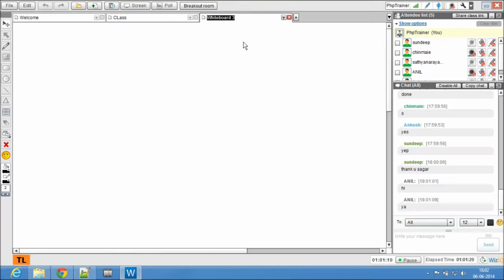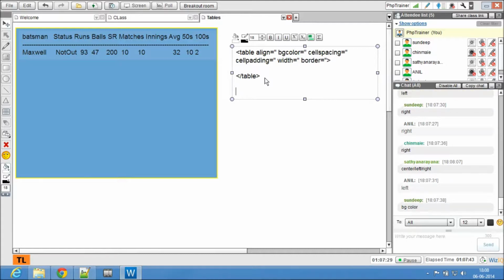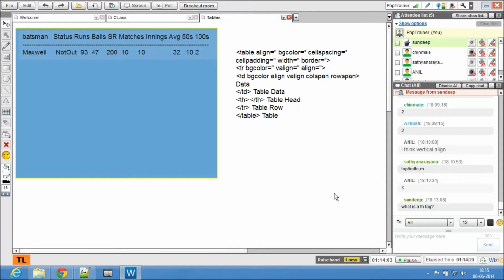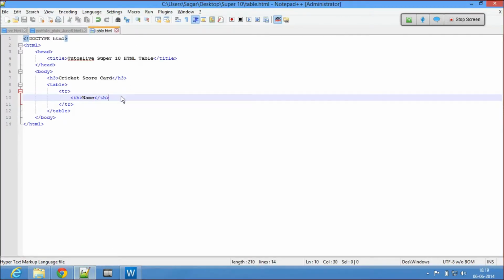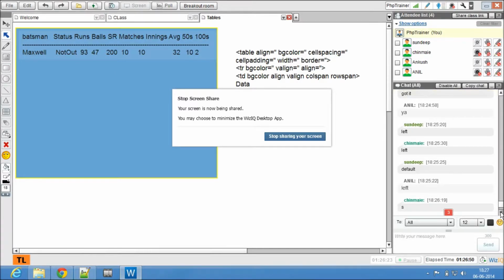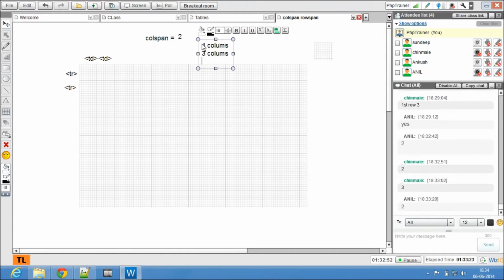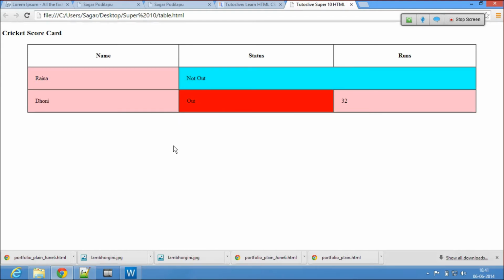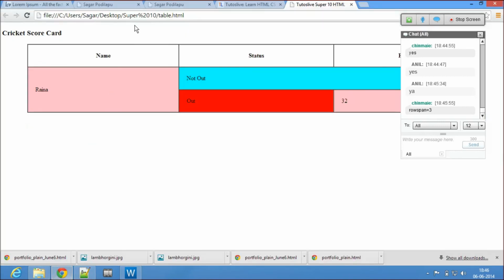Super 10 HTML Tables